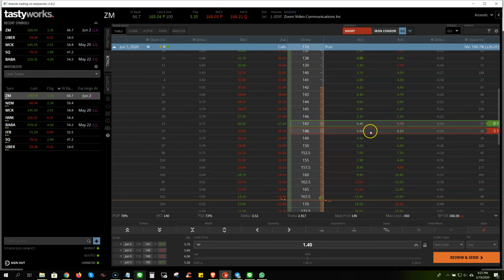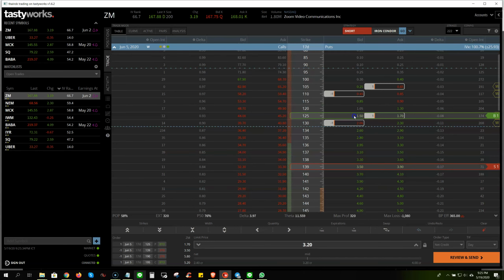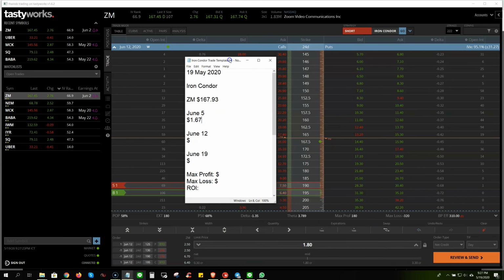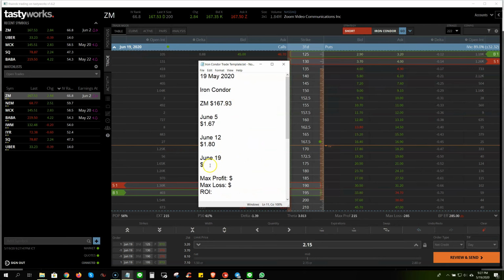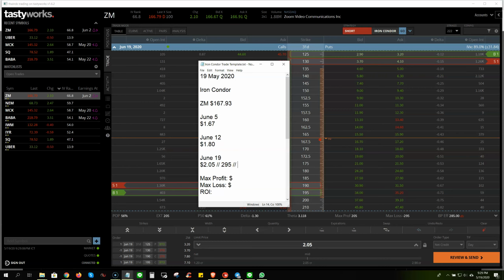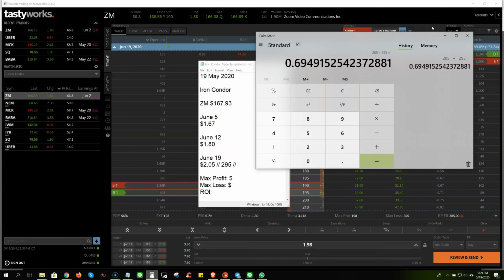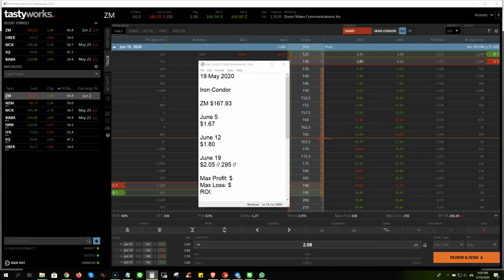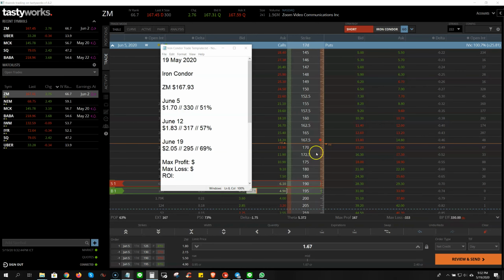ZM Iron Condor 19 May 2020